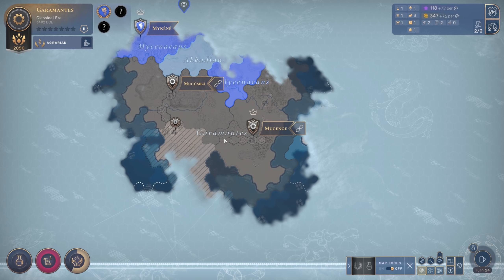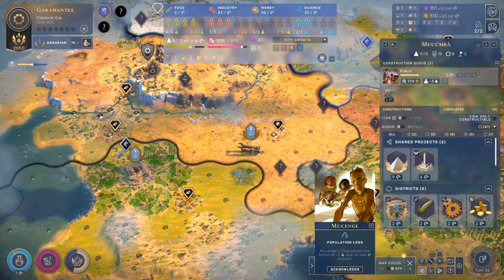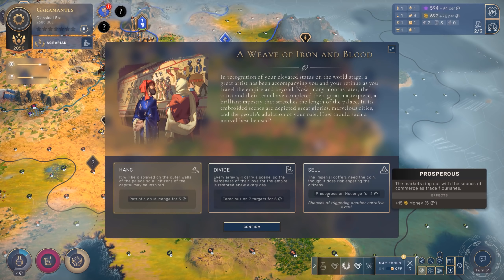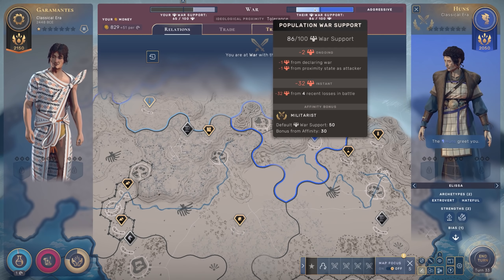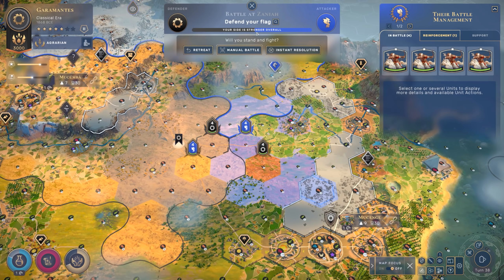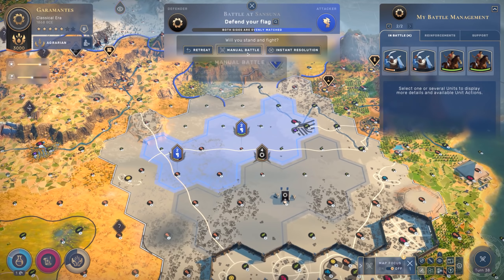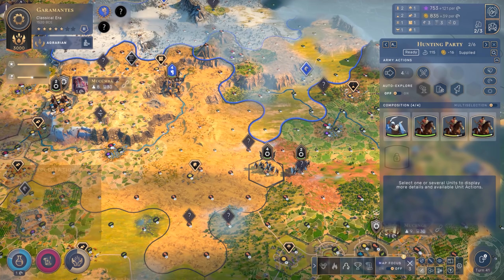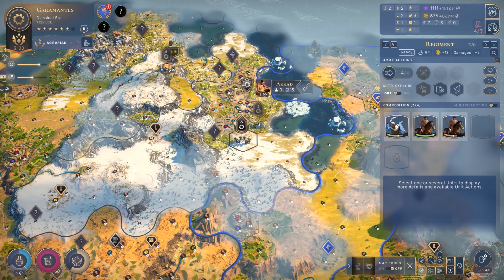Humankind: Cultures of Africa - Glorious Garamantes (Part 2)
Learn more about Humankind: Cultures of Africa here!

A new culture content pack - the Cultures of Africa - has been released for Humankind! In this series, we'll try our luck with each of the new cultures and show the world that the African civilizations shall stand the test of time!